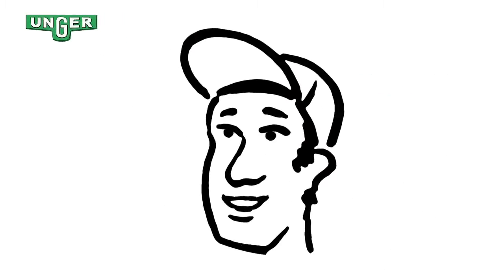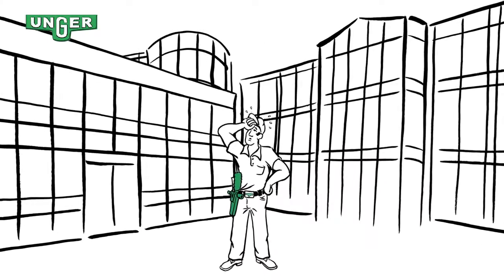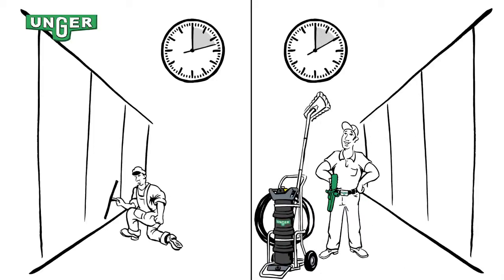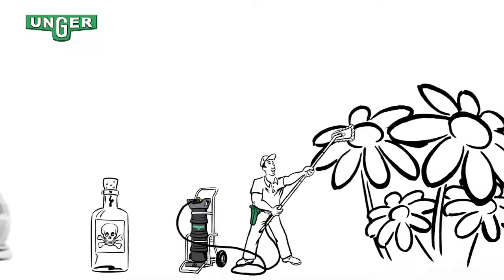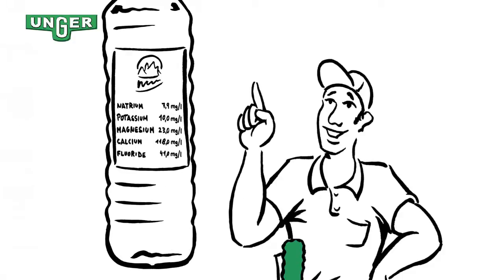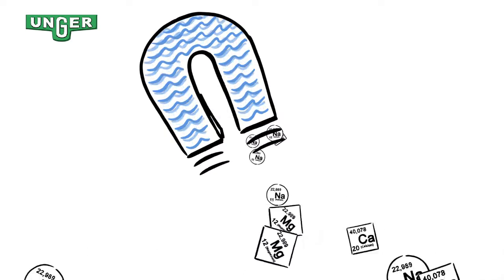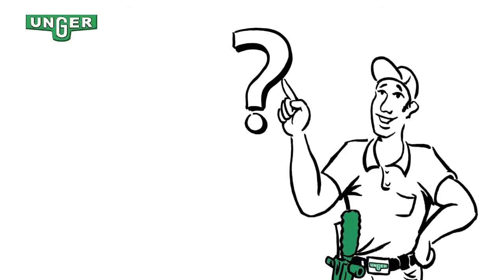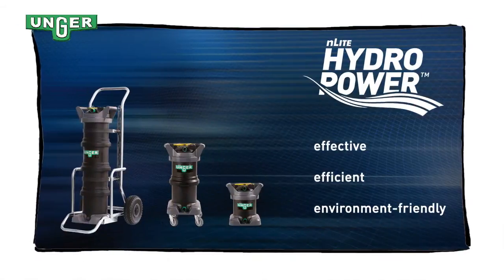Klaus Knows How: Pure Water Cleaning Explained - Video (Unger)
Cleaning with pure water, applied with a water fed pole system, such as UNGER nLite®,is a fast, safe and effective method of cleaning, especially at height.

What is pure water? Why use pure water for cleaning? How does it work? What are the typical applications? Watch the video to find out!